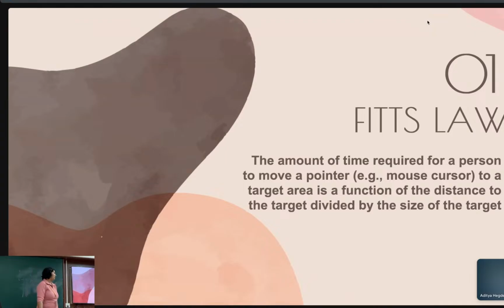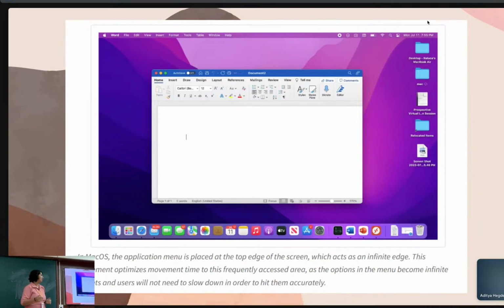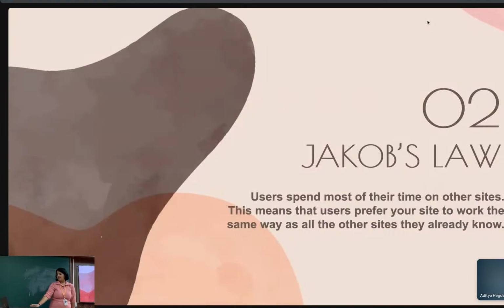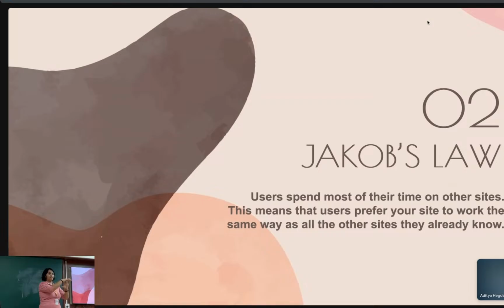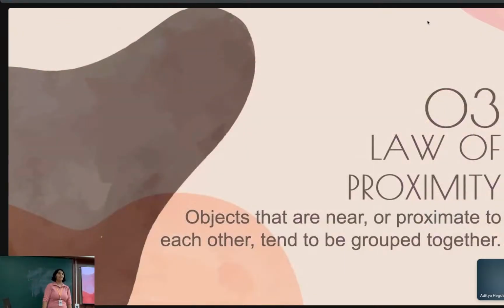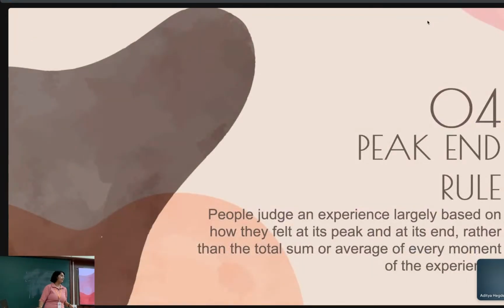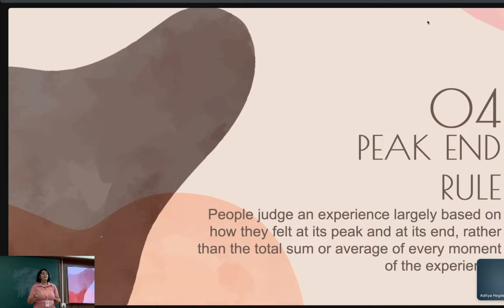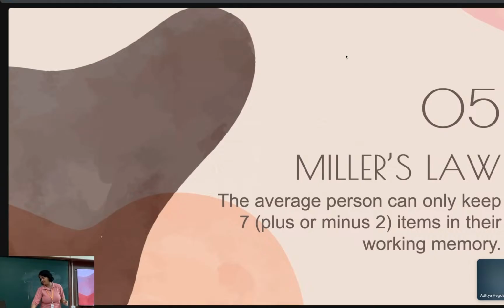HSP '26 Fireside #4 | Laws of UX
This is a fireside, taken by Ananya Abhilash,  about a few of the laws of UX! They're general conventions that shape the design of user interface of any application and were formulated by researchers through profound study of human behaviour i.e. user experience.